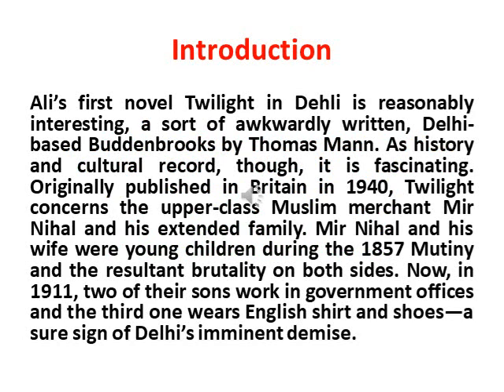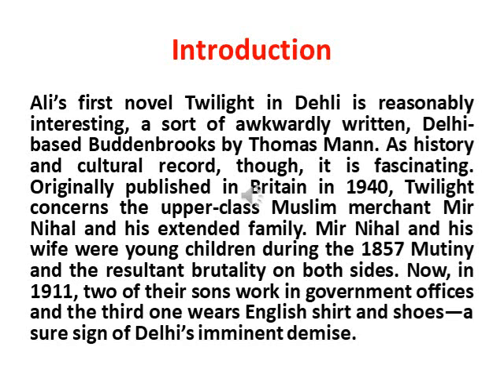Summary Of the Novel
Synopsis of Twilight in Dehli (Lecture 3)